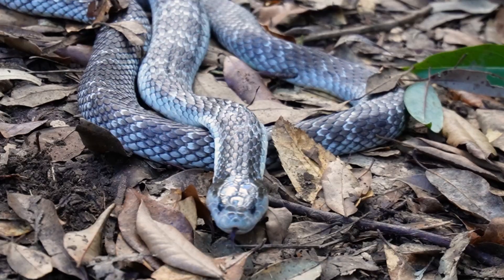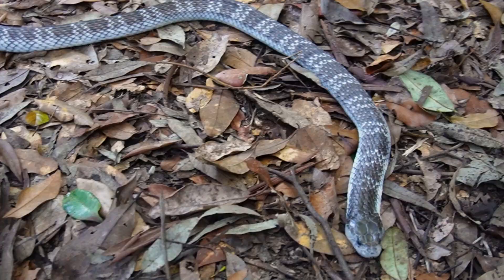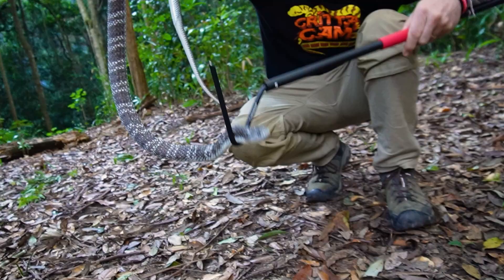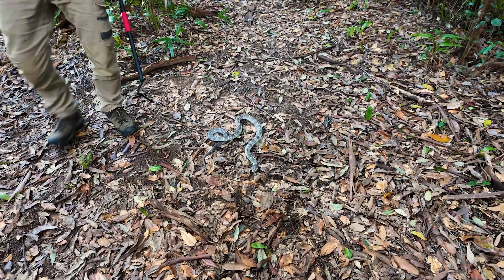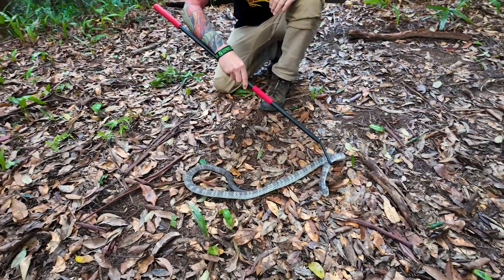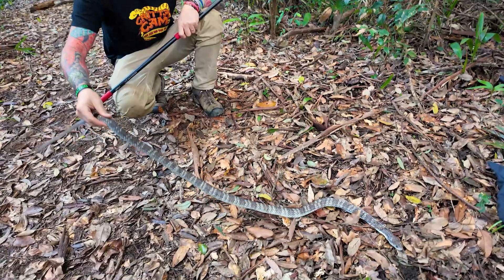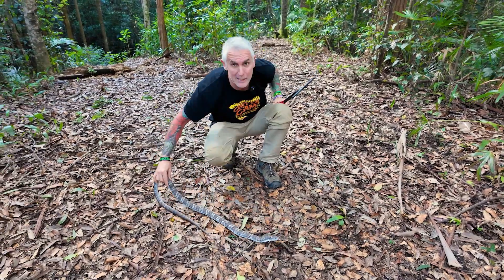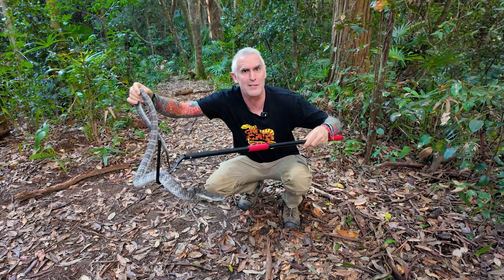The Australian Tiger Snake: Venom, Diet, and Conservation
Come and learn about one of Australia's venomous snakes, the Tiger snake.

Check out the Elapid Snake Hooks from Heath